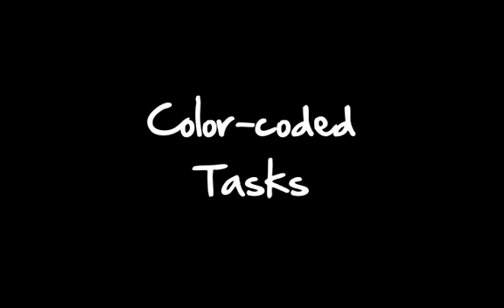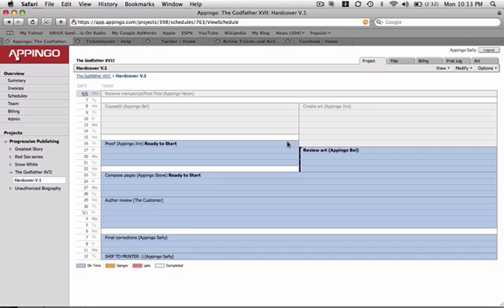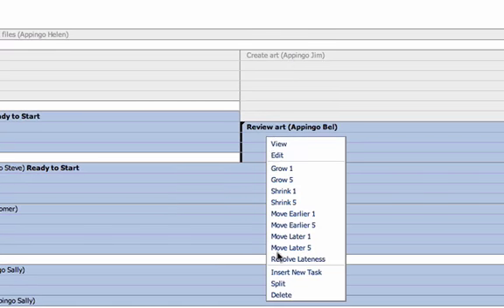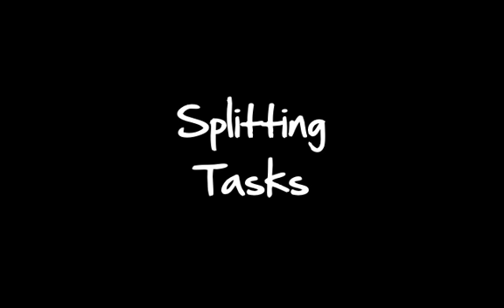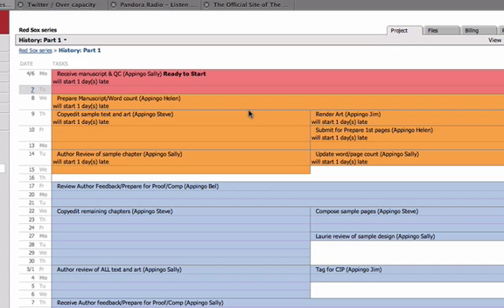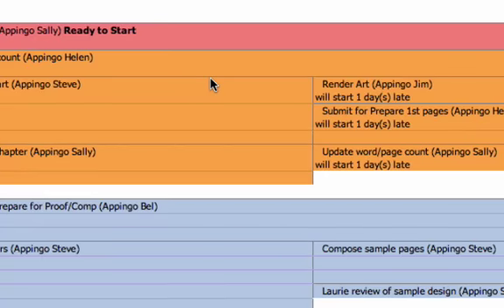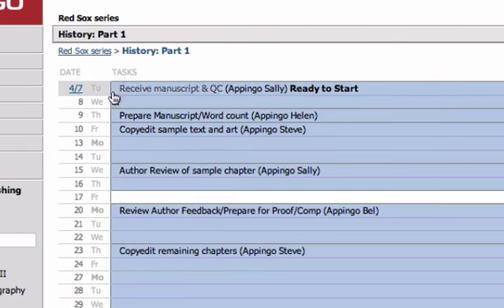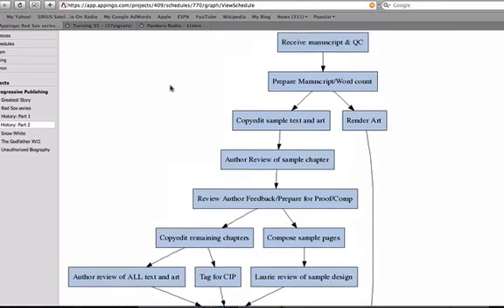Appingo - Adjusting Schedules